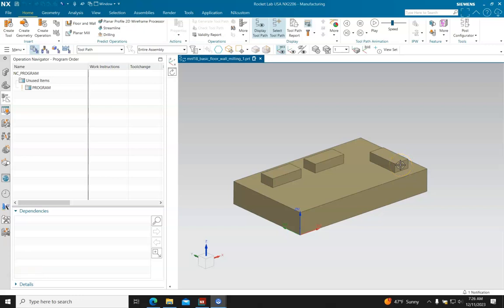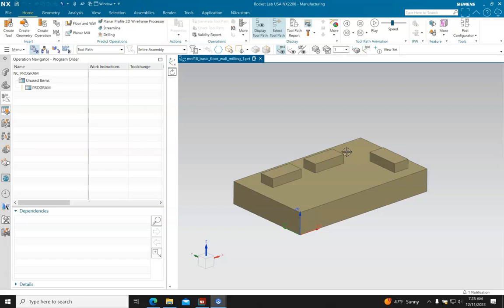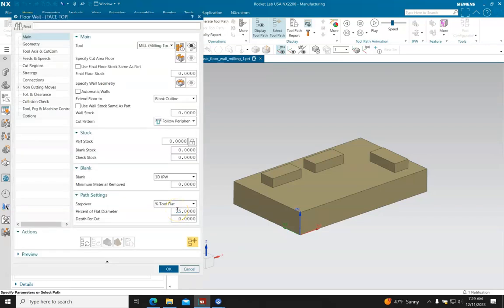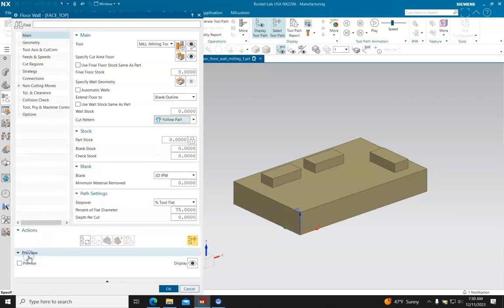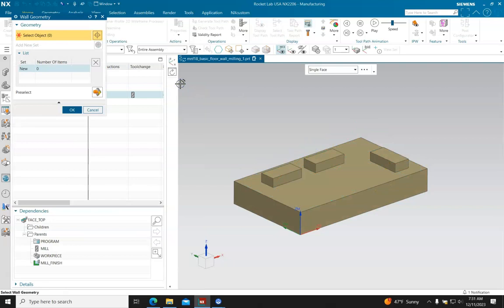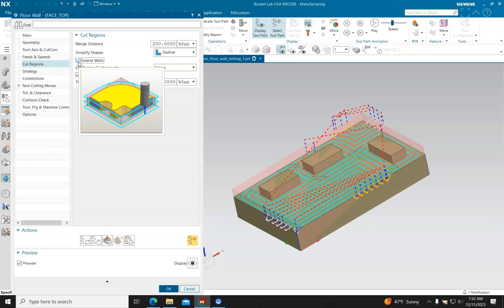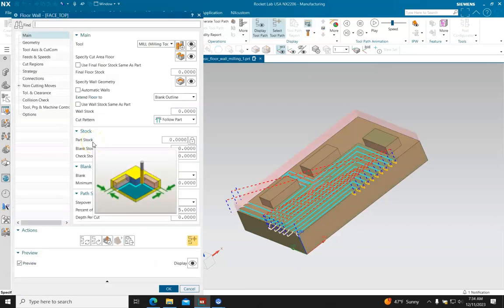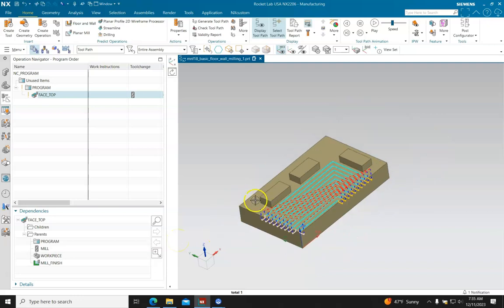NX Basic Mfg. Exercise 37